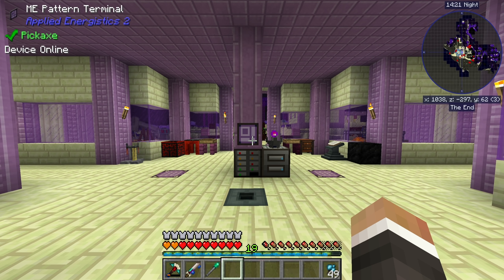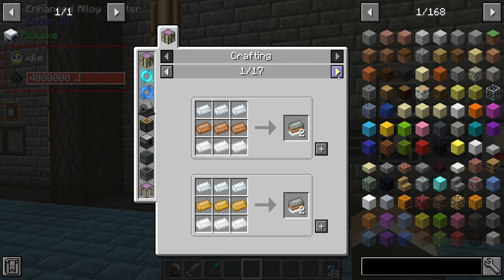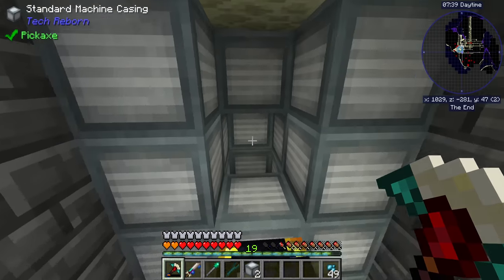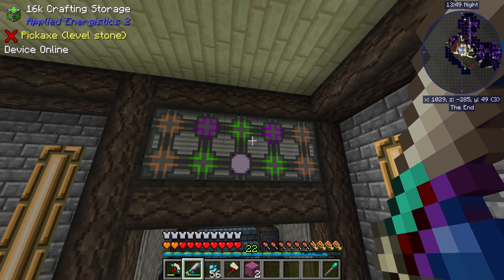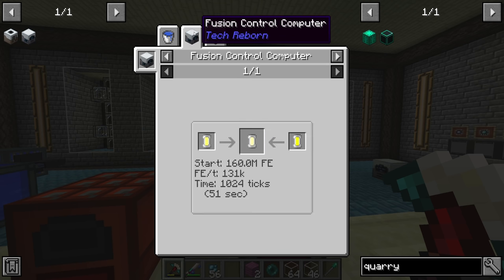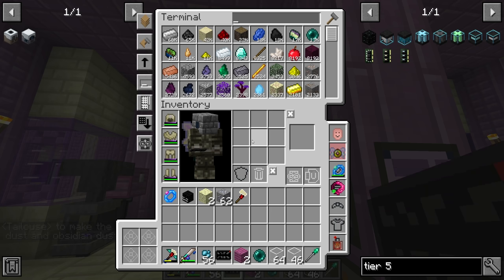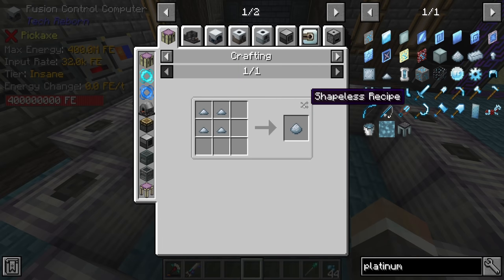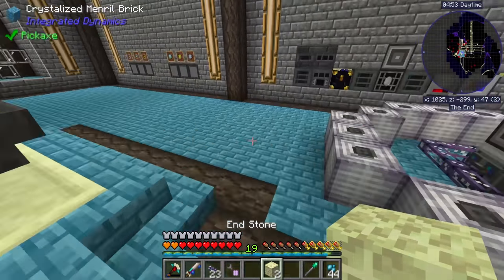Minecraft Levitated | FUSION CONTROL COMPUTER & PLATINUM! #30 [Modded Questing Exploration]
Minecraft Levitated | FUSION CONTROL COMPUTER & PLATINUM! #30 [Modded Questing Exploration] with GamingOnCaffeine

About Levitated Modpack:
Levitated is an exploration themed minecraft modpack which lets you rebuild the world. Instead of the overworld, players start in the end dimension. Meanwhile, the nether and the overworld are both void worlds. Players are incentivized to gather resources and establish a well-equiped base in the end, then travel to the nether and using the scanner mod to rebuild the world with energy. With the final goal of escaping this void earth and settle on another lively planets outside of the solar system.